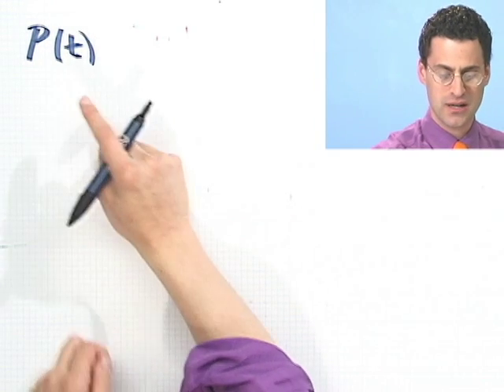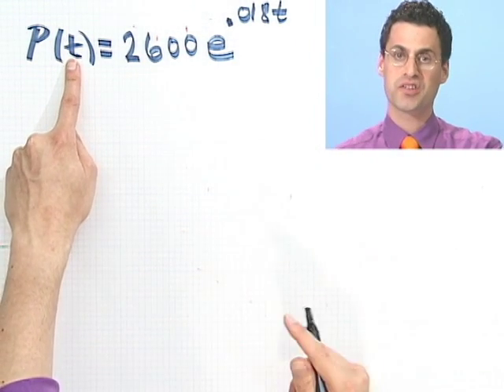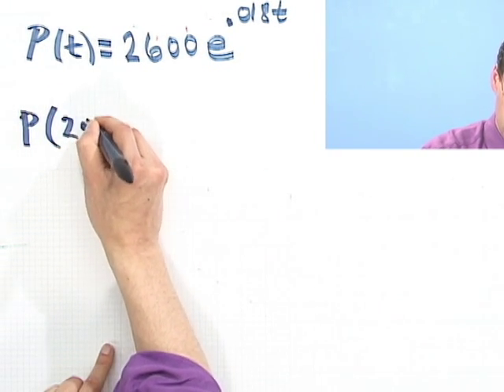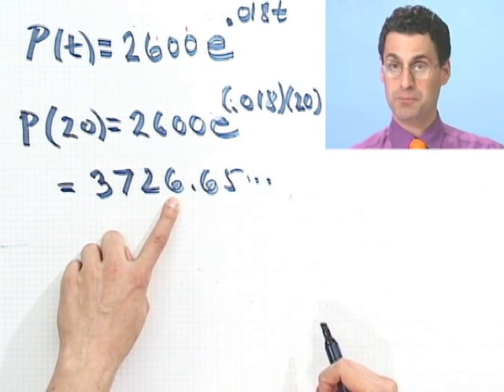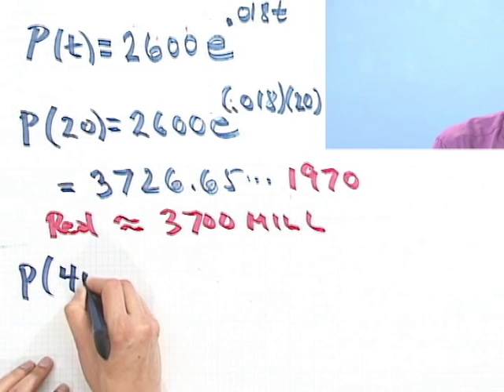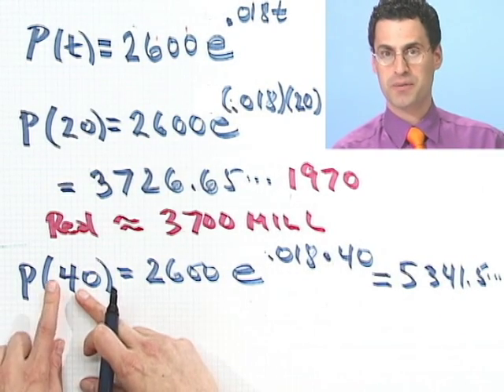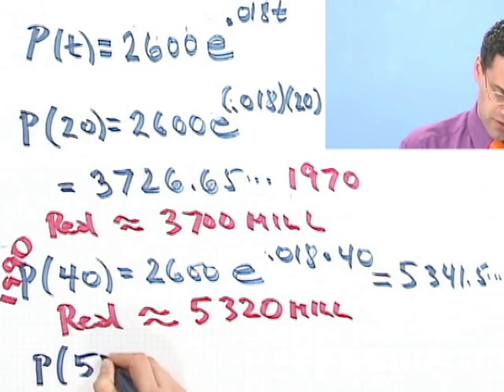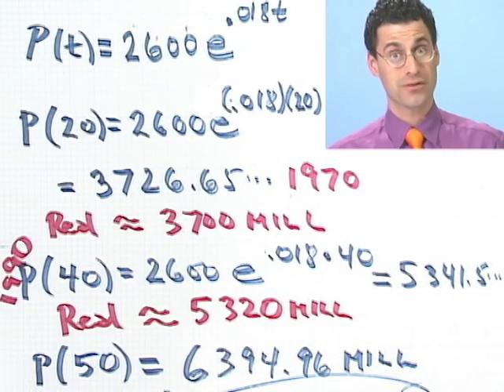Applying Natural Exponential Functions